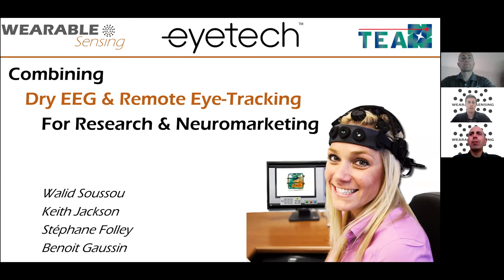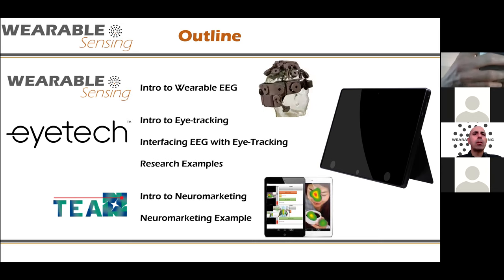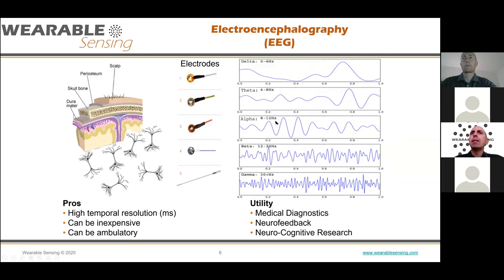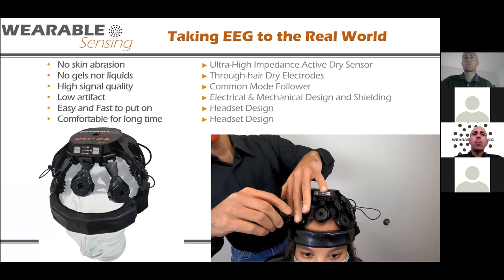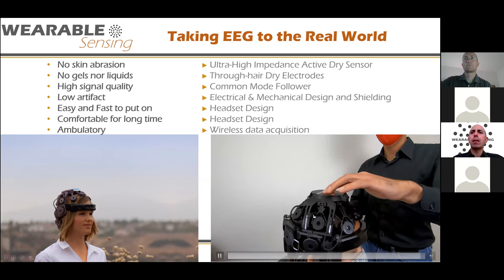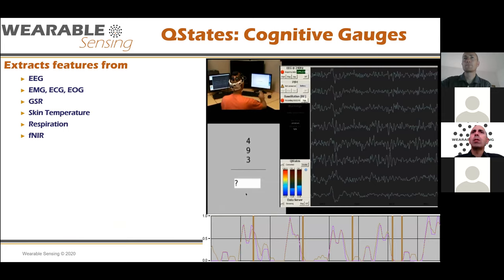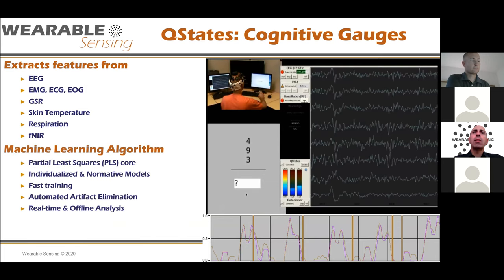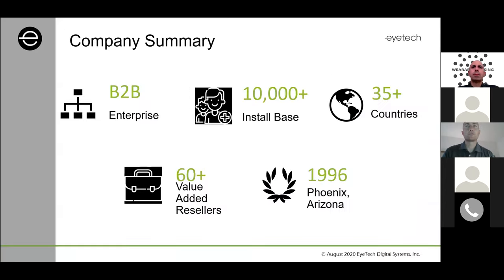Combing Dry EEG and Remote Eye-Tracking for Research and Neuromarketing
This Webinar will explore how Wearable EEG is combined with Eye-Tracking to provide relevant context information for research and neuromarketing applications. The presentation will showcase Wearable Sensing's wireless Dry electrode EEG Sensor Interface (DSI) technology and EyeTech's remote eyetracking solutions, both of which provide high-fidelity data that is reliable on a wide range of users and robust against motion and environmental conditions. These EEG and Eye-tracking systems are easily integrated with TEA Ergo's Neurolab software, a neuromarketing platform that enables the synchronization of presentation material with EEG, Eyetracking, GSR, as well as Facial Coding.

0:00 Intro
4:26 Dry Electrode Technology
7:29 Signal Quality Demo
10:24 QStates Introduction
12:41 EyeTech Introduction
14:55 Eye Tracking Technology
16:59 Eye Tracking Demo
18:56 Eye Tracking Software
20:00 Eye Tracking Applications
27:52 EEG + Eye Tracking + QStates
30:48 EEG + Eye Tracking Applications
32:49 Neurolab Introduction
37:24 Neurolab Examples
41:54 Conclusion
43:09 Q&A

Thank you for your interest in Wearable Sensing's technology.